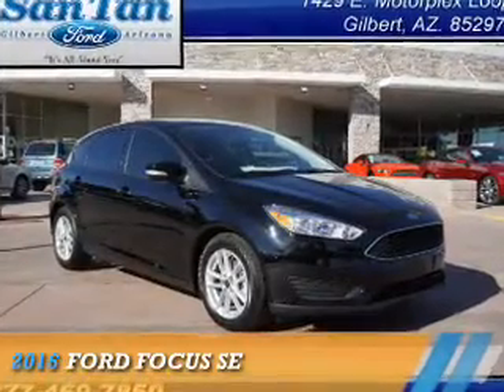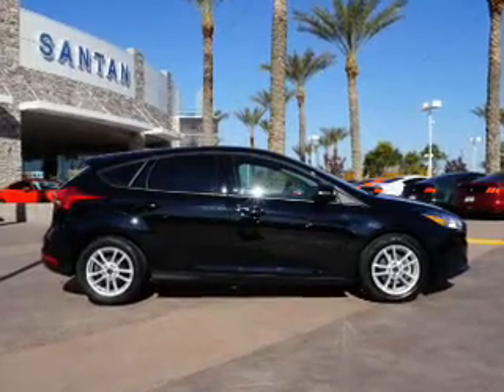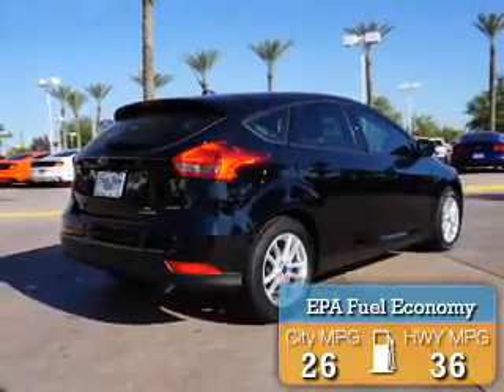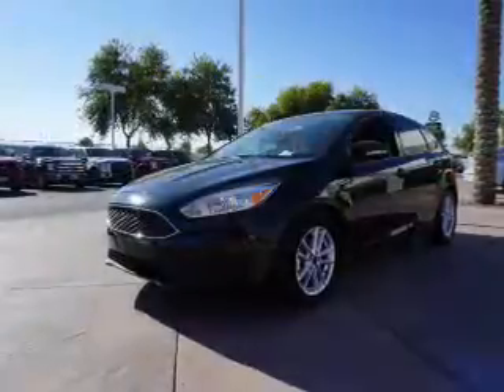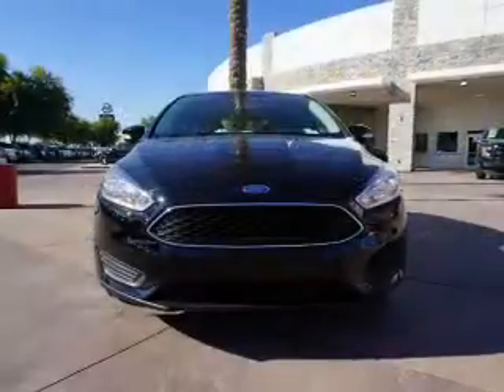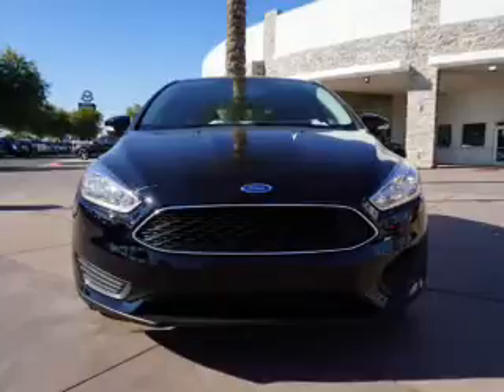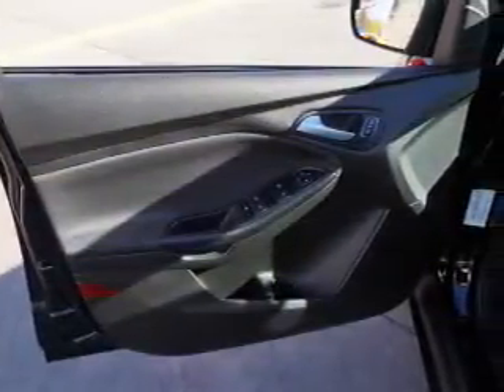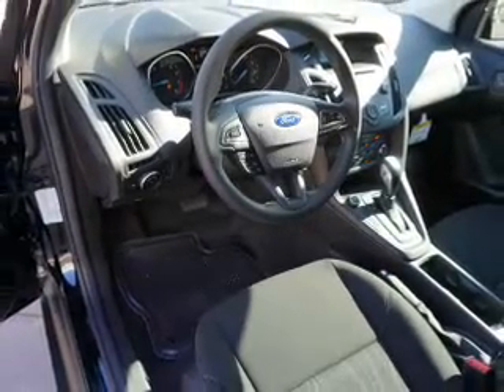2016 Ford Focus 161062 - Gilbert AZ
Year: 2016
Make: Ford
Model: Focus
Trim: SE
Engine: 2.0 liter 4 Cylindercylinder FWD
Transmission: Automatic
Color:
Mileage: 0
Address:
VIN:1FADP3K2XGL254469